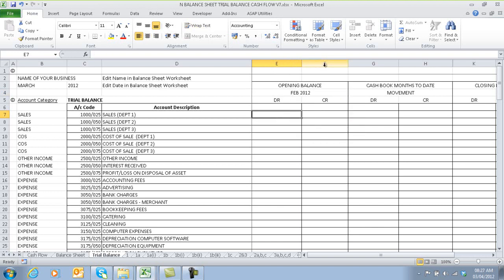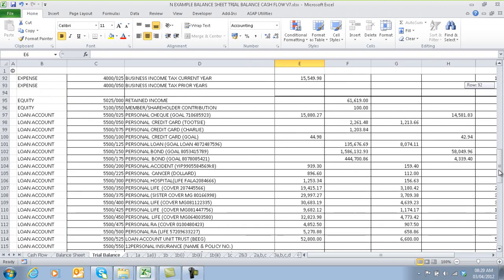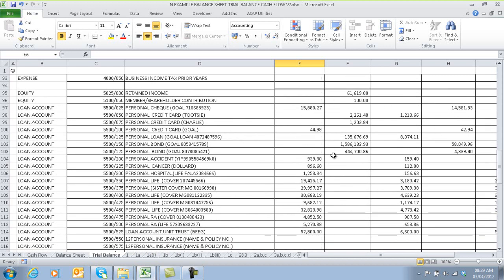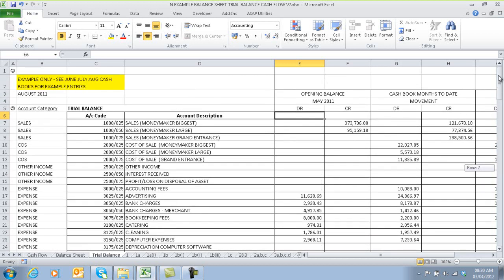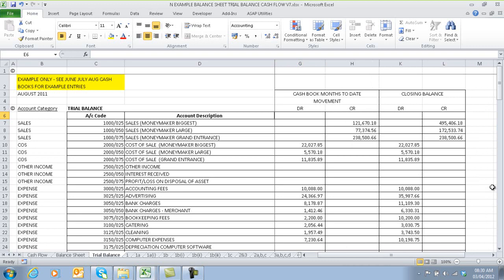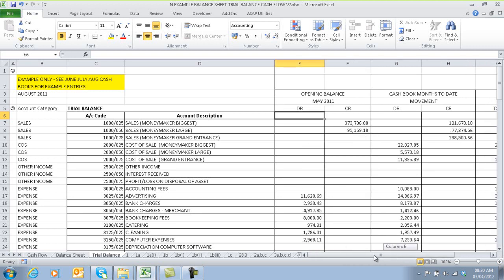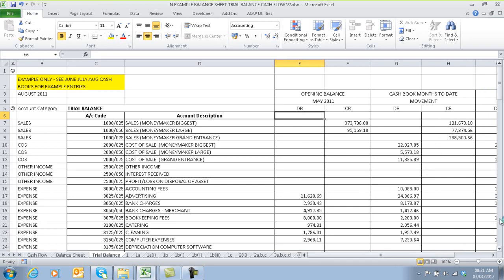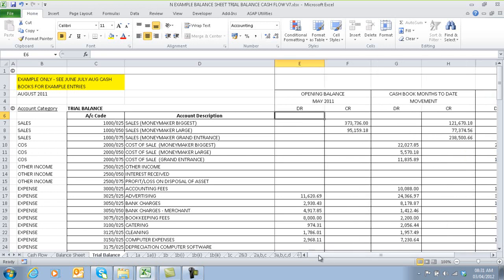TUTORIAL 12 SBAS TB OPENING BAL